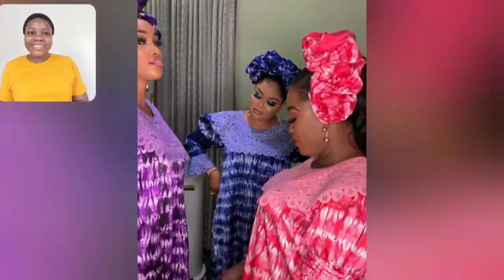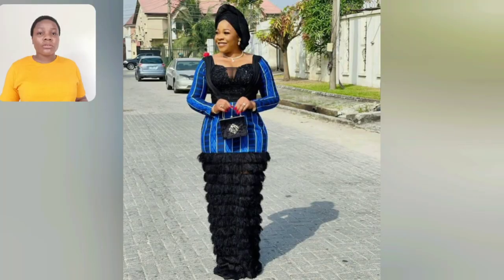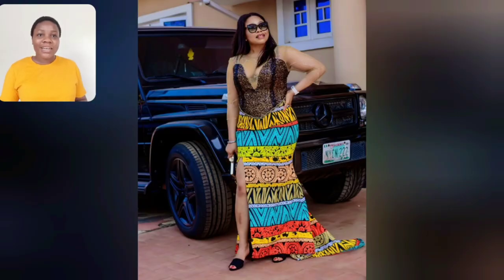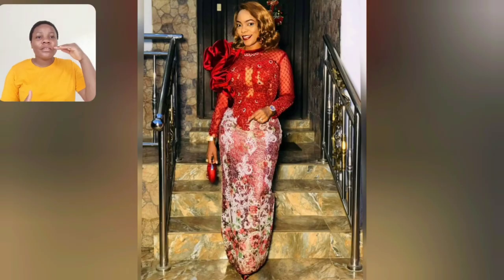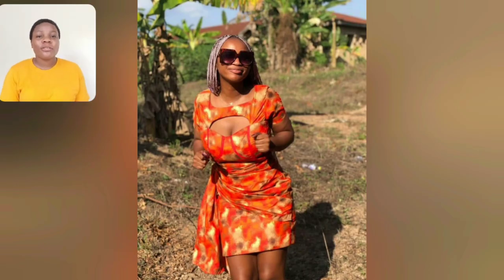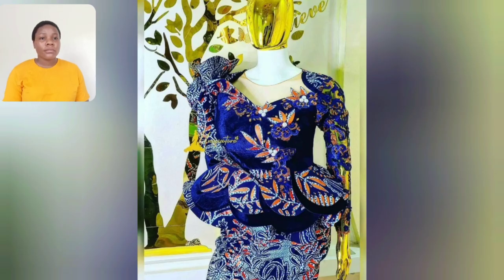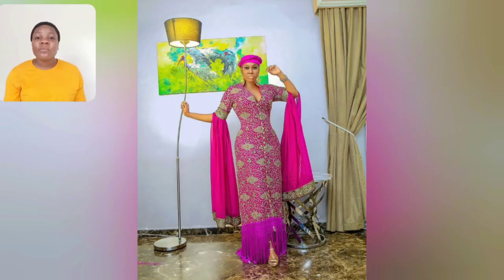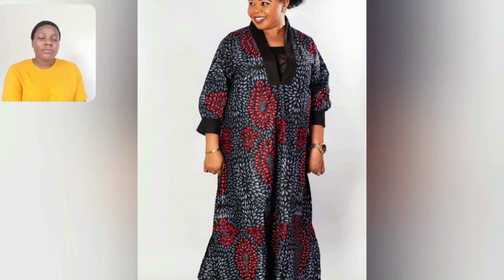Gorgeous And Elegant Ankara And Lace Styles Hottest African Dresses Letest African Ankara Asoebi